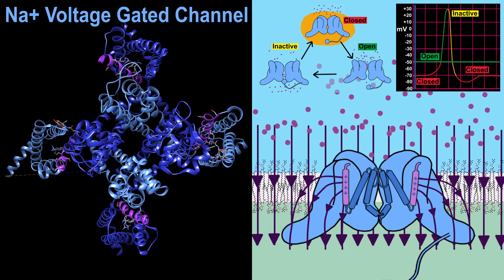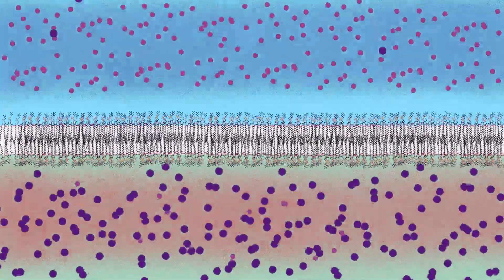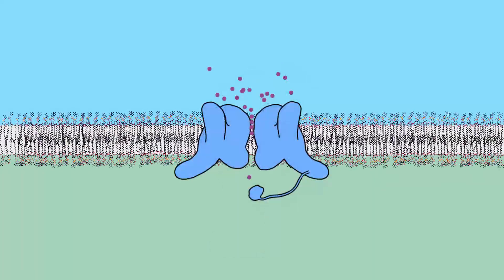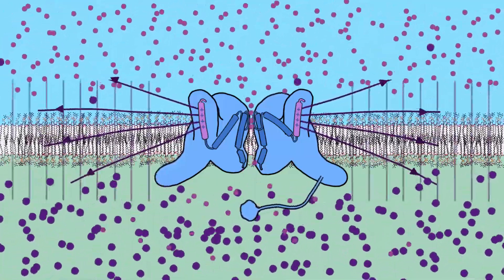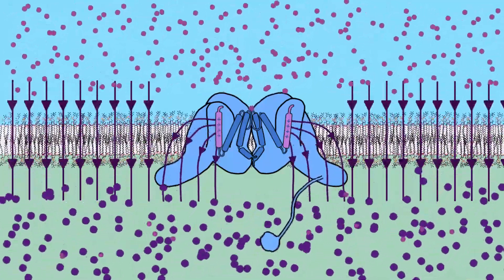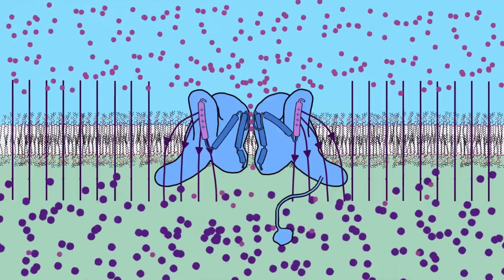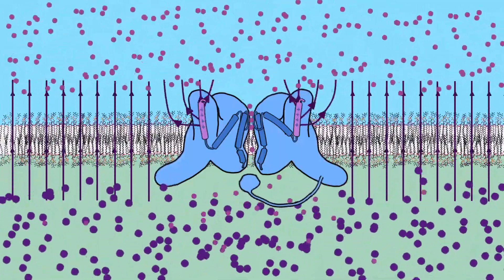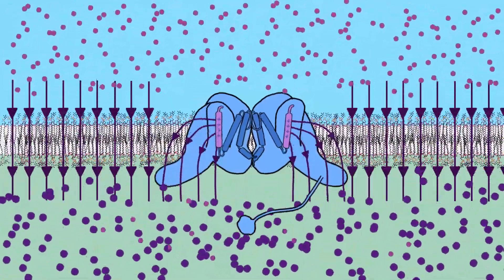Voltage Gated Sodium (Na+) Channel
Channels in the outer membranes of bacteria, mitochondria, and chloroplasts have relatively large and permissive pores, and it would be disastrous if they directly connected the interior of a cell to an extracellular space. In fact, many bacterial toxins do exactly that to kill other cells. In contrast, most of the channels in the plasma membrane of animal and plant cells that connect the cytosol to the outside of the cell necessarily have narrow and highly selective pores that can open and close rapidly. Because these proteins are specifically related to inorganic ion transport, they are known as ion channels. For transport efficiency, ion channels have an advantage over transporters, they can pass up to 100 million ions through an open channel every second, a rate 105 times higher than the fastest transport rate mediated by any known transporter. Channels cannot be coupled to an energy source to perform active transport, so the transport they mediate is always passive (downhill). Therefore, the function of ion channels is to allow specific inorganic ions - mainly Na +, K +, Ca2 + or Cl - to diffuse rapidly through their electrochemical gradients through the lipid bilayer.